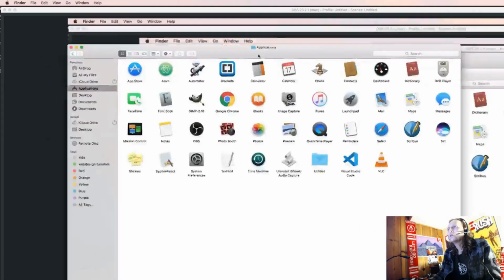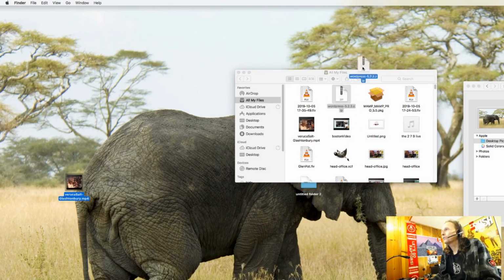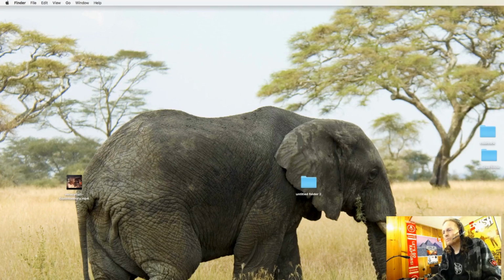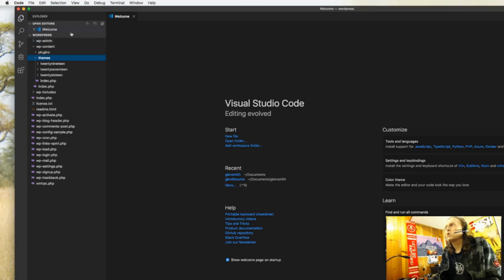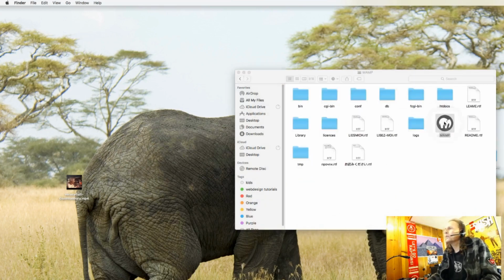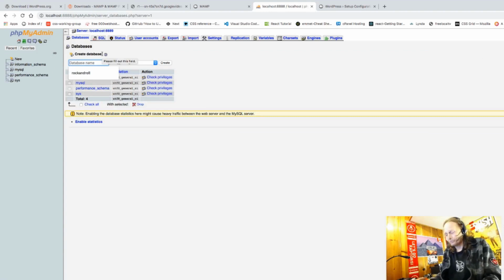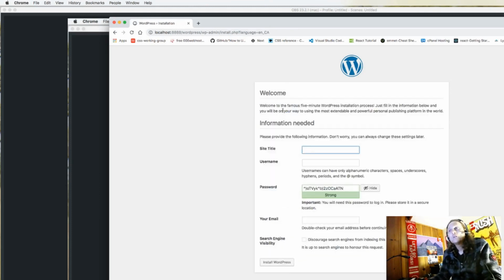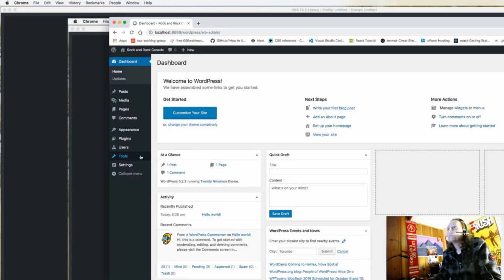Edit WordPress on local machine for mac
Canadian Web Design Tutorials - Rock and Roll Canada
Front End Development Series by Glen Smith

@glenrockinsmith on twitter

Category
Music, Code,